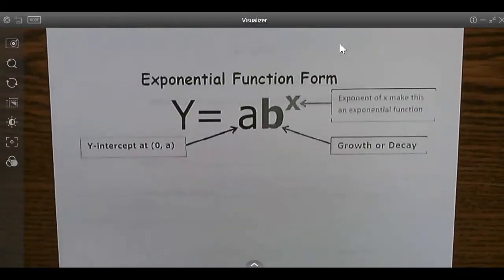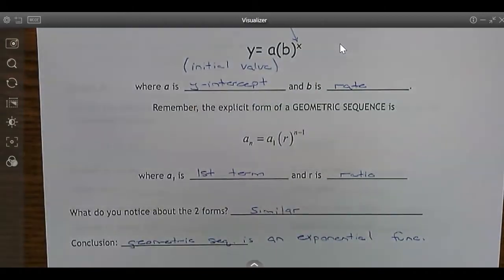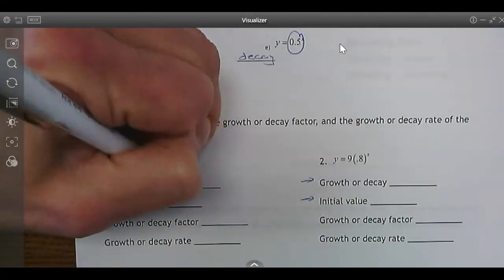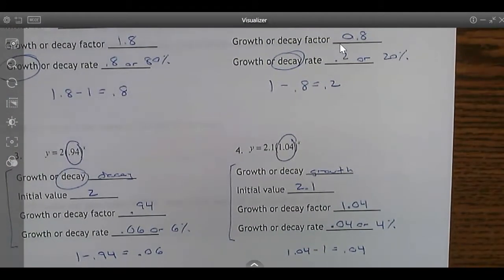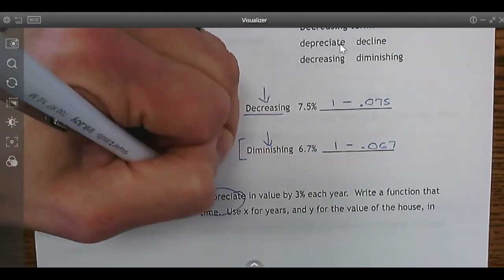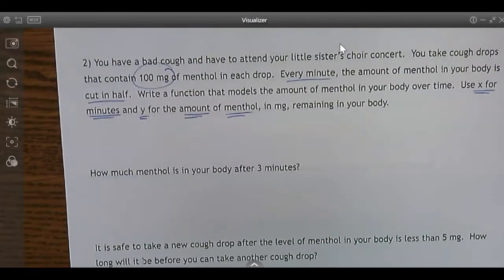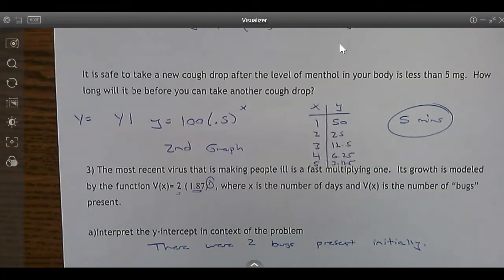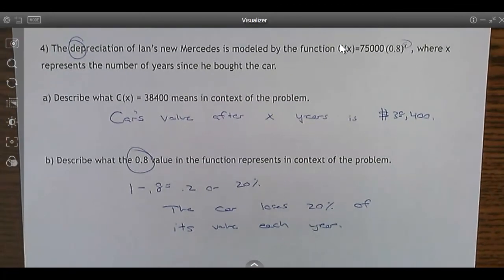Exponential Functions Lesson